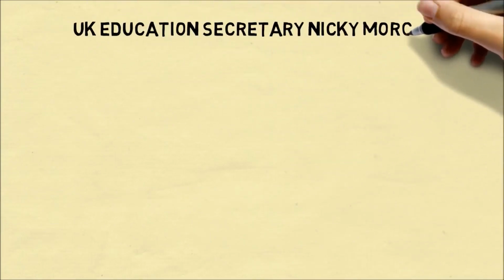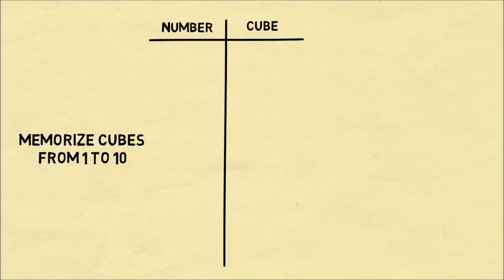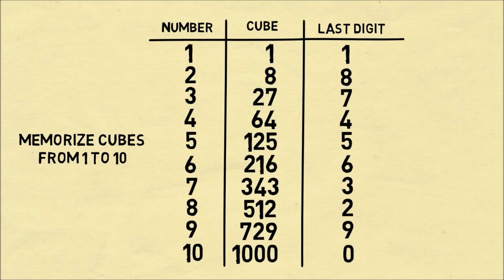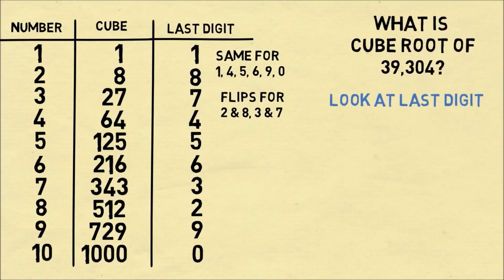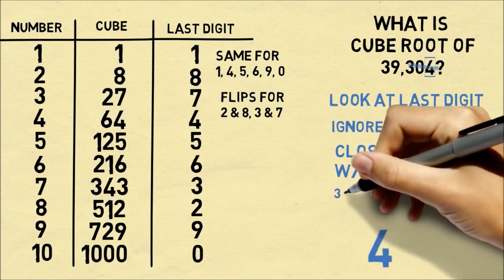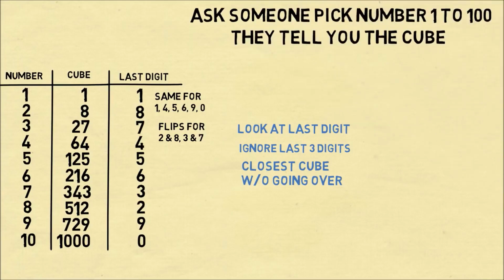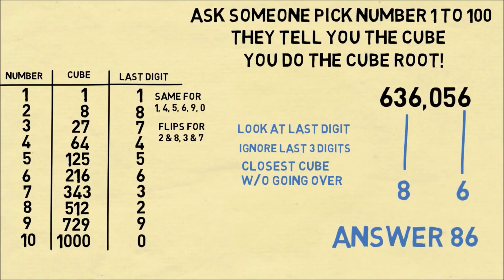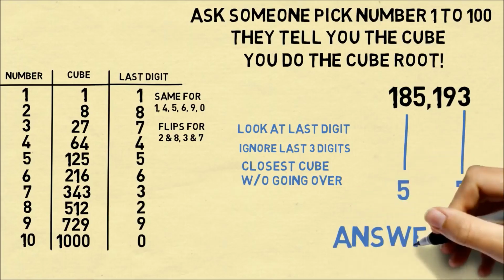CUBE ROOTS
How to find out cube roots easily. See the trick.